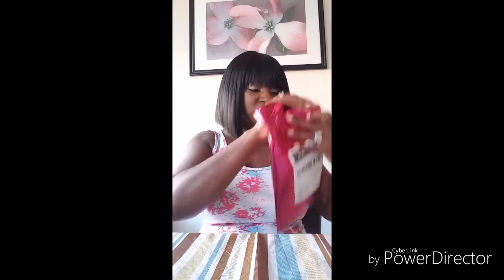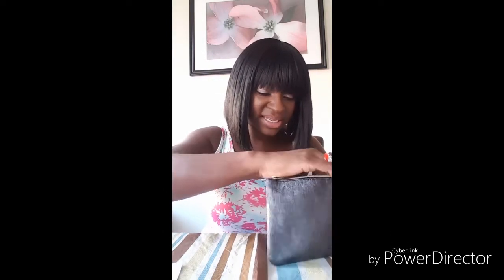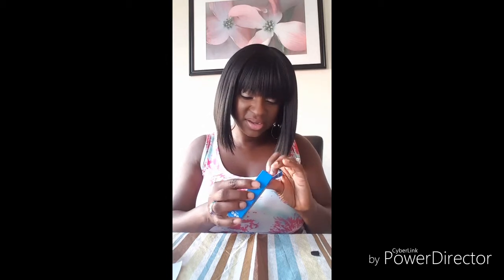Ipsy Unboxing/September 2016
I love getting Ipsy the bag is diffrent everytime, the products are great ,and its fun to see what other subscribers got diffrent from you. Basically its like getting a birthday present when it is not your bday. Ipsy is $10 a month however the products you get total around 40 to 50 bucks.

Hair: Bs108 in 1b purchased at glamourtress.com for $25